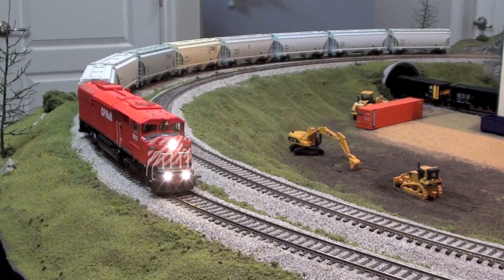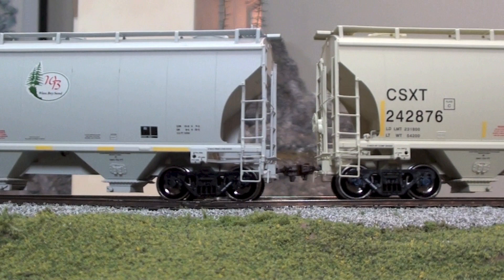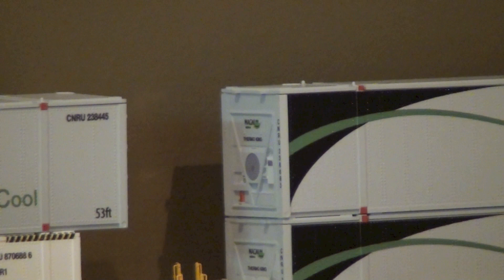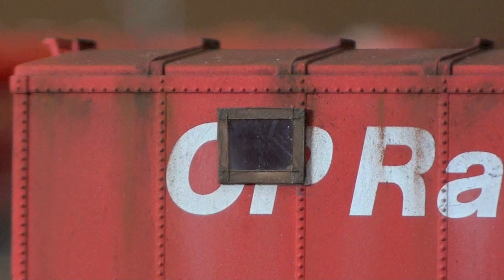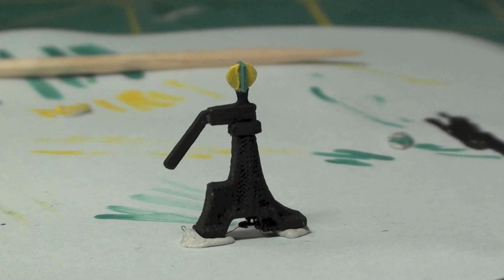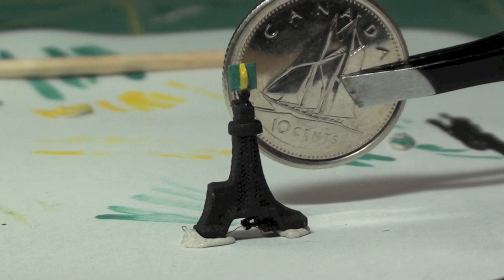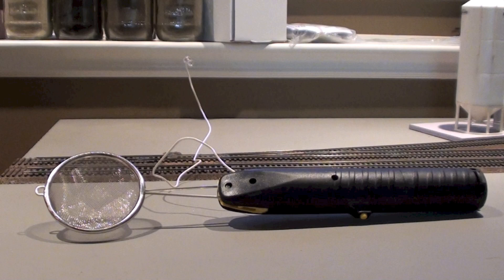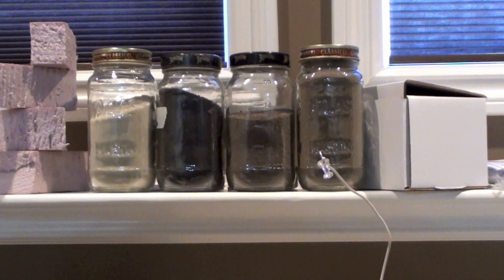Layout Update - July 2015: 2 Bay Hoppers, MOW Boxcar Done, Home-made Static Grass Applicator...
Hi Everyone, hope you are having a great summer! Here's what has been going on at the BArailsystem for the month of July 2015:

New Rolling Stock:
American Limited 2 Bay Hoppers
Athearn 40' High Cube - Hapag Lloyd 3 Pack
Con-Cor 45' reefers
Con-Cor CN 53' Cargo-cool reefers

MOW Storage Boxcar completed.

Custom built switch target for module.

Home-static Grass Applicator - $20 vs. $200, we will find out if it works when the static grass order arrives.

Enjoy the rest of your summer!